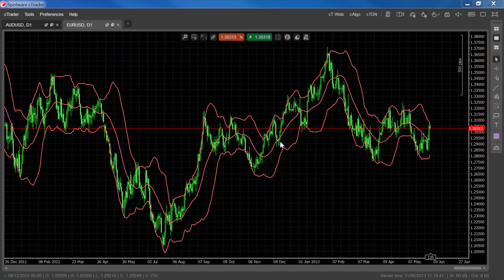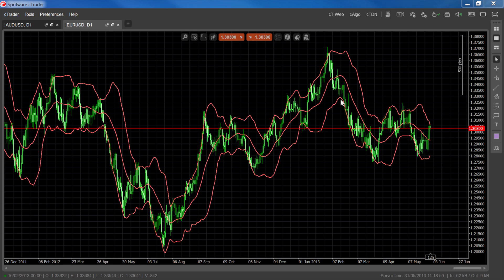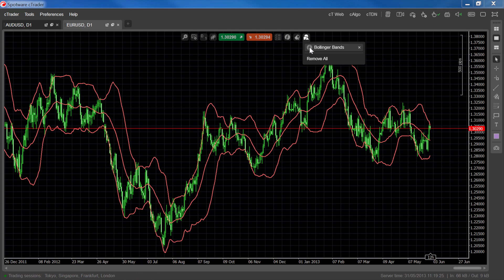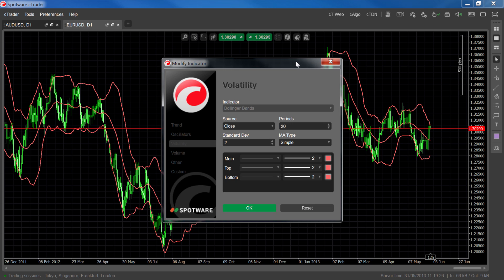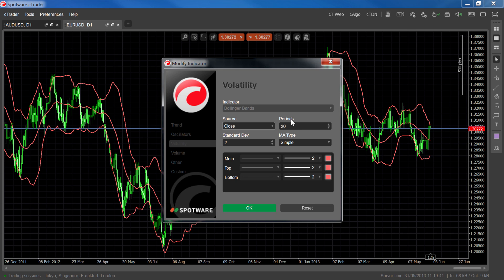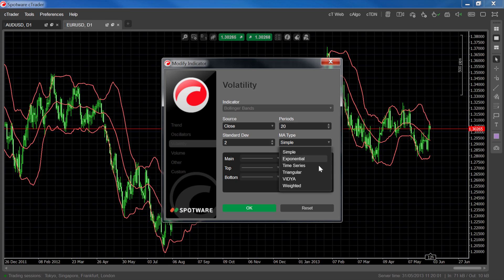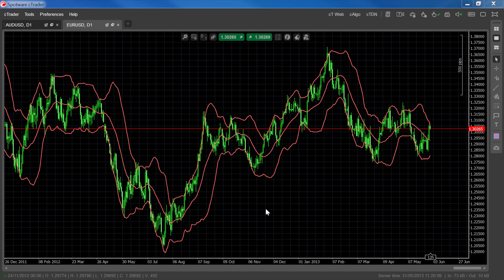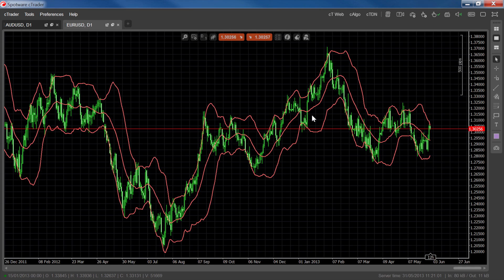Indicators - Bolinger bands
Bollinger Bands can be used to detect entry points in ranging markets and for breakout strategies.